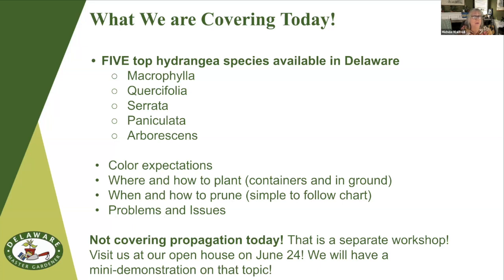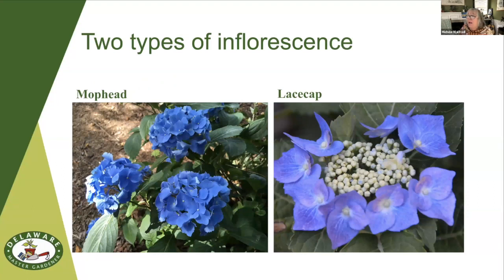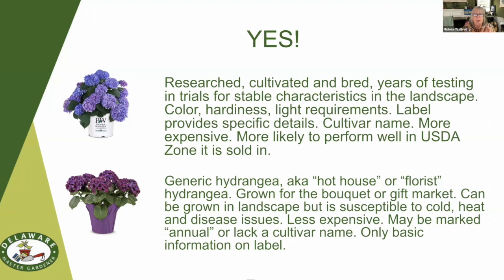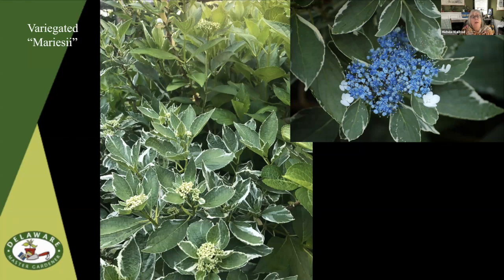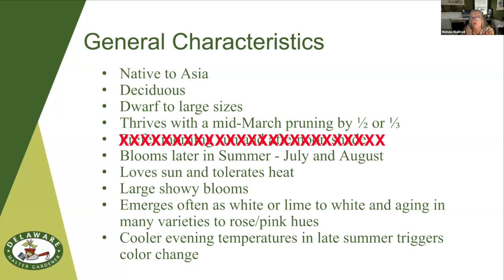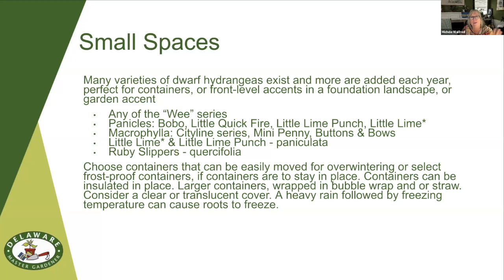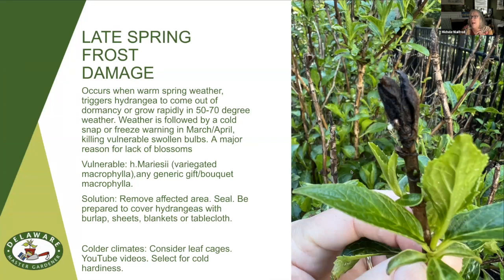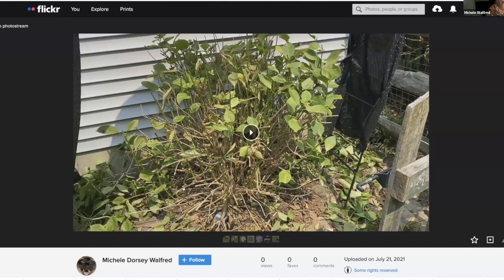Hydrangeas for Delaware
Delaware Master Gardener Michele Walfred reviews the five main species of hydrangeas popular in Delaware landscapes, how to select the right species for your landscape and best practices for growing healthy hydrangeas. Resources references